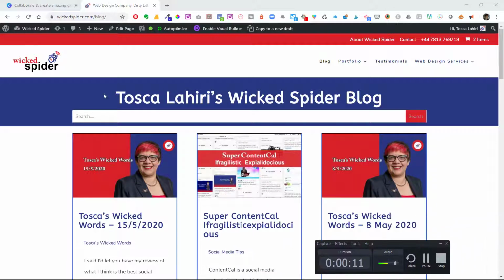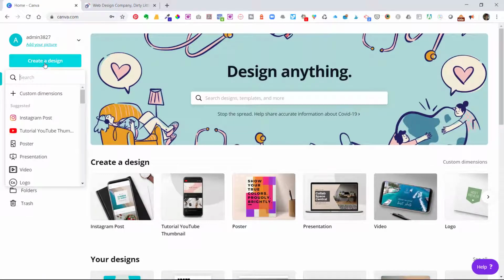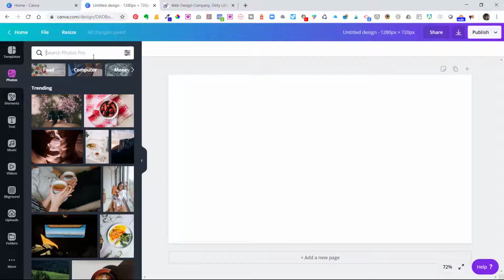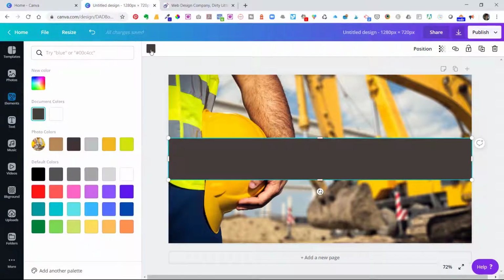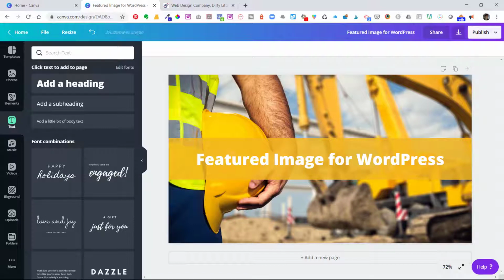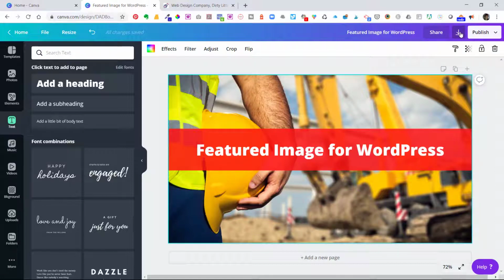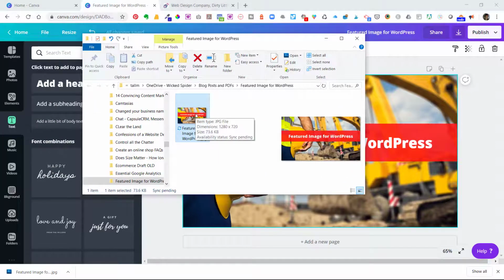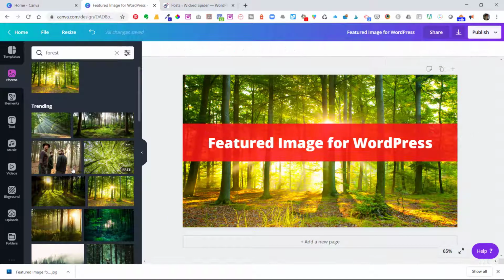Featured Image WordPress Size, Website Builder | Wicked Spider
Get free advice on how to build the best websites

Would you like a website that constantly brings in sales and enquiries?

We provide high end websites, for businesses like yours, that do just this.

All our websites include SEO as standard which you won’t find anywhere else.

Get a free website quotation today by completing the callback form

Carvers decided to use a website consultant who had the technical knowledge to assess our website from all angles and tell us what we needed to do to increase sales and enquiries via the website. Tosca conducted this review for us and suggested several online initiatives which we engaged with her to follow through. Our investment in Tosca’s services has turned into a significant return on the investment we have made in her services, with our online sales via the website doubling in the last 24 months. We are continuing to work with Tosca and anticipate doubling our sales again in the next few months.

Henry Carver
Carvers Building Supplies

Tosca is very knowledgeable about all manners of e-commerce and yet manages to make the most complex of issues understandable. Her proposals are clear and broken down into different elements and are very good value given the quality of the finished product. I consider her to be totally trustworthy and reliable and she has an easy manner and good sense of humour which makes working with her a pleasure

Kim Gilmour
Connect Consultancy

Tosca has done an amazing job on my new website, which had some rather complicated elements to it. Her professional approach made the whole process very straightforward for me, ensuring that I knew what was expected of me at each stage and which tasks were left outstanding. Tosca has succeeded in creating me a website I can be really proud of, and I’m confident will get me the leads I’m looking for. I would highly recommend working with her if you need a new website, or help with your existing one, and I’m looking forward to working with her more in future.

Hannah Charman
Physic Health Consulting